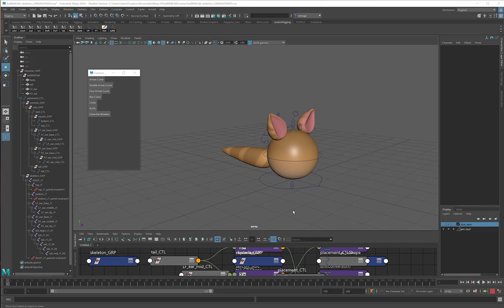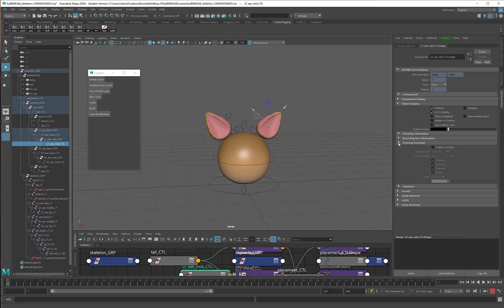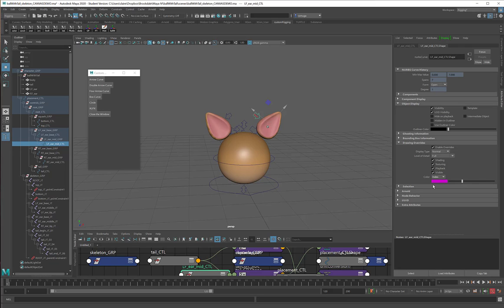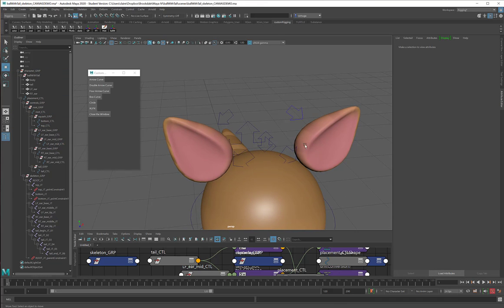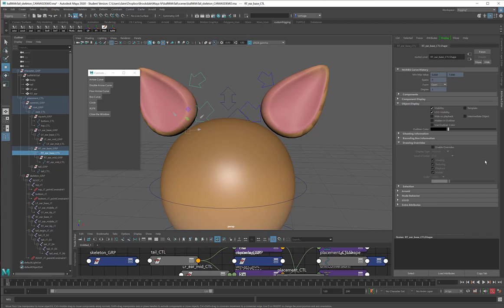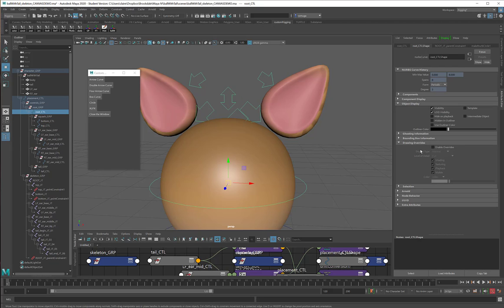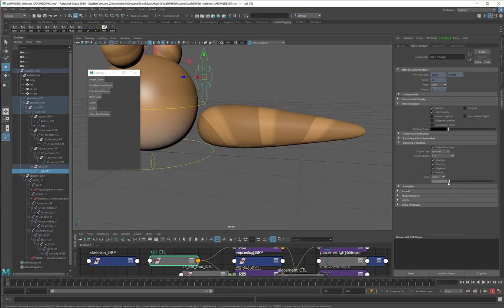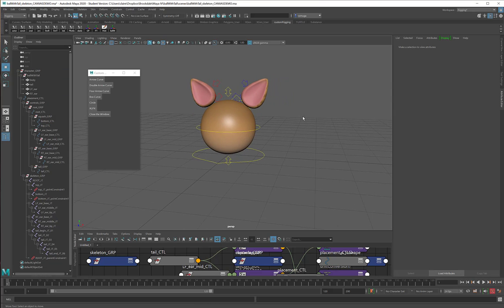20_bwe_colorCurves